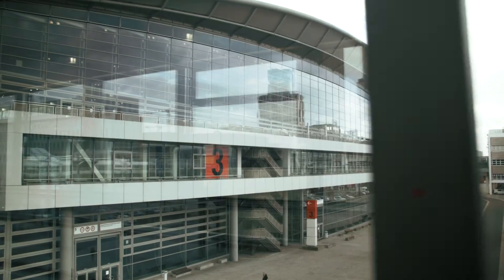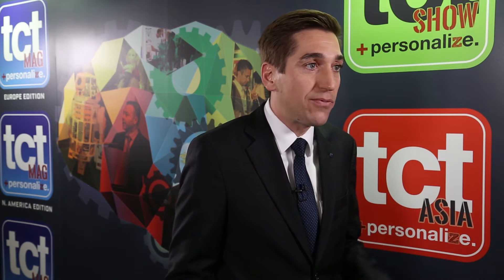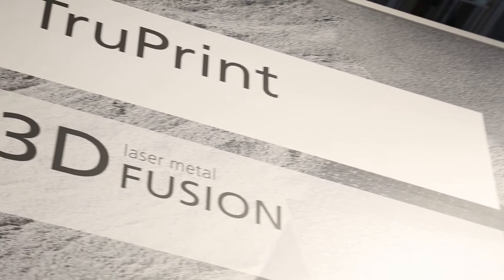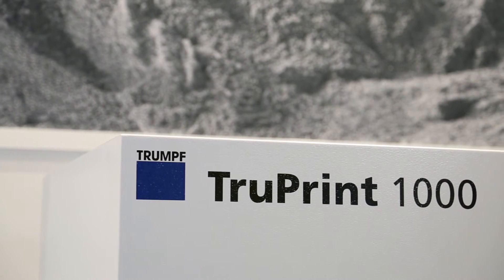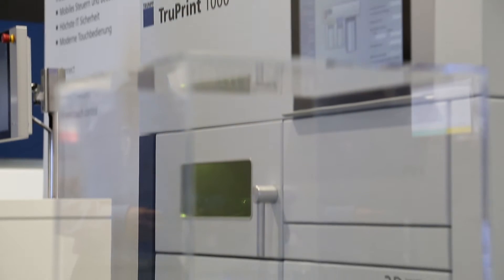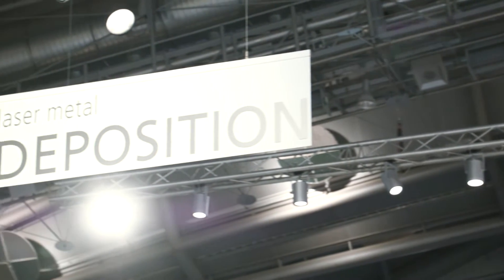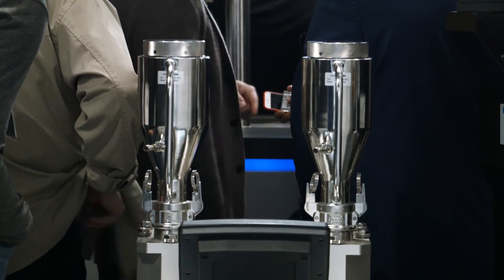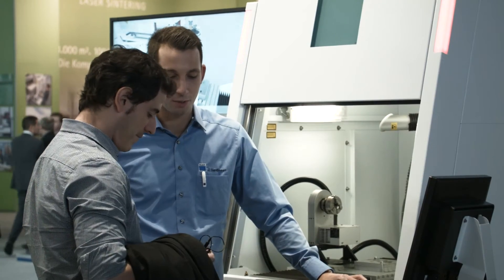TRUMPF brings manufacturing worlds together to create robust 3D printing technology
TRUMPF announce additive manufacturing portfolio at formnext powered by tct and Daniel Lichtenstein, Business Development Manager tells TCT why it's in the company's DNA to continue to make robust machines.